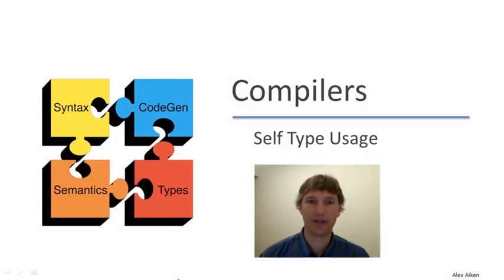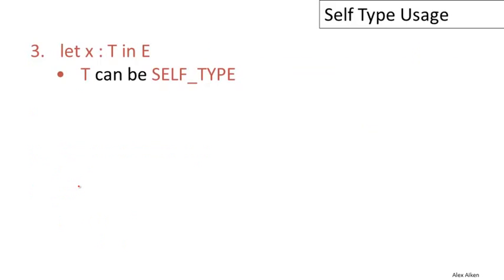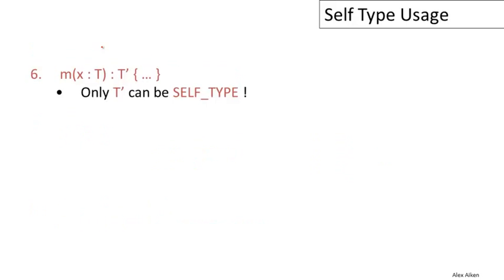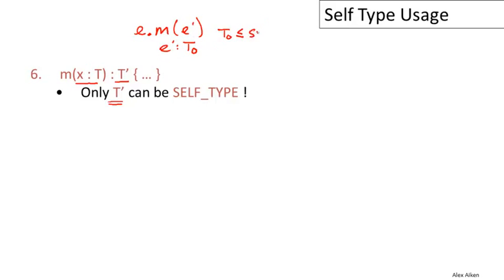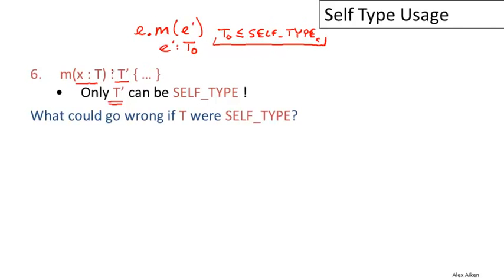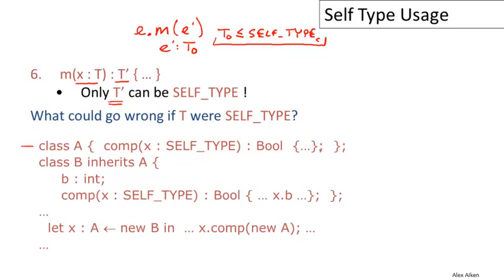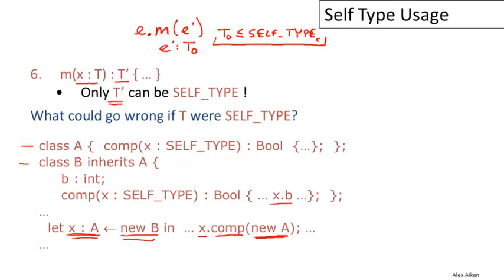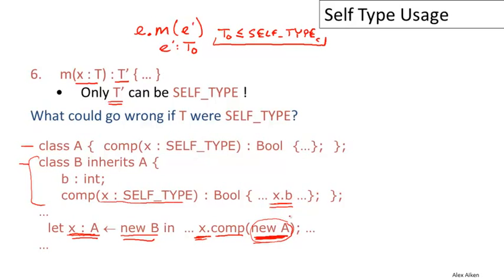10 4 10 04 Self Type Usage 6m29s